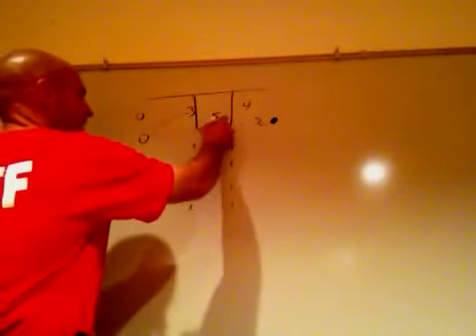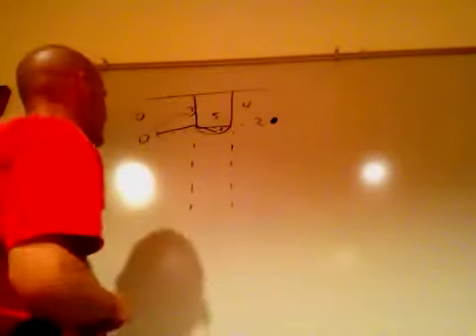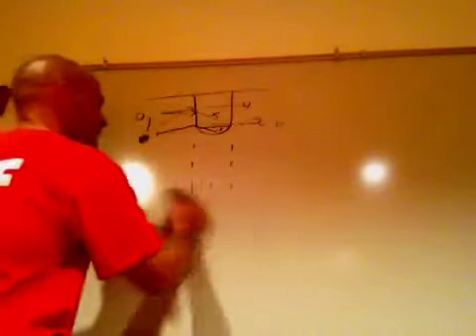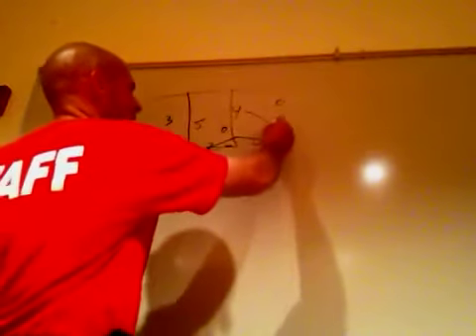Basketball Zone Defense-The BALL MATCHUP ZONE-PART EIGHT-covering the skip pass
This unique zone defense uses 1-2-2, 1-3-1, and 2-3 zone slides to match up and configure based on the location of the basketball by the offensive team.  This video will show some ways the ball matchup zone can shift to cover the skip pass.